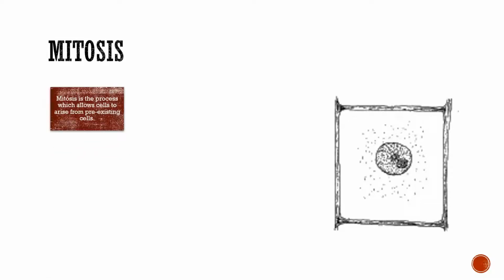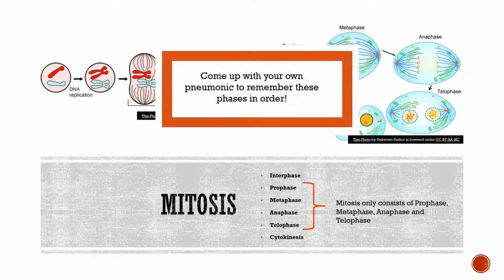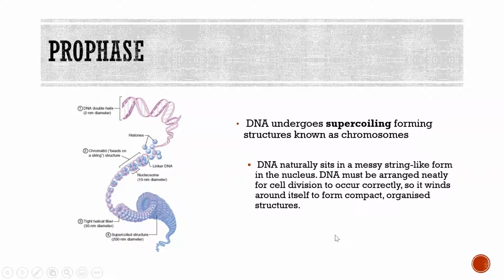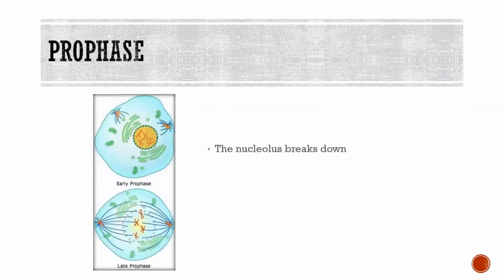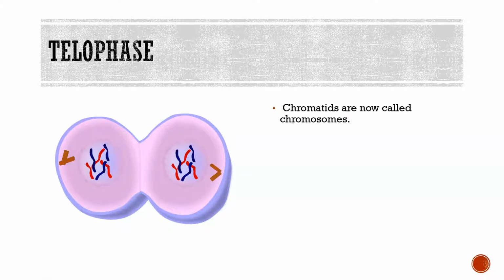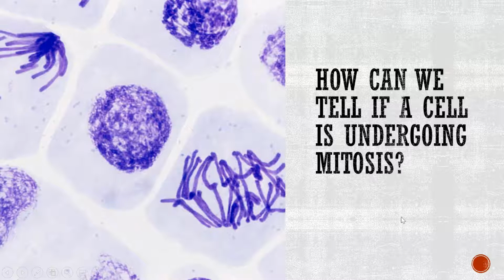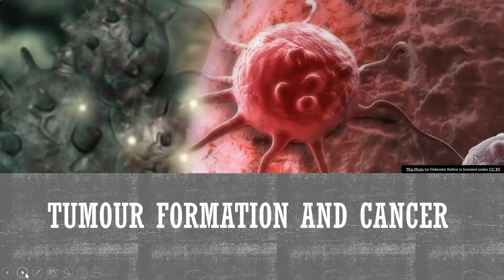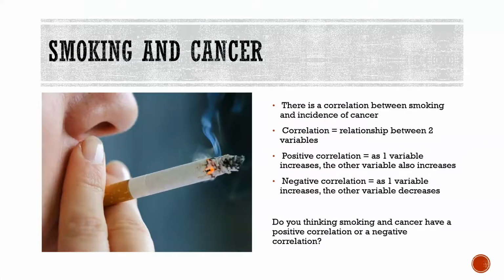IB Bio: 1.6 Cell Division Video 8